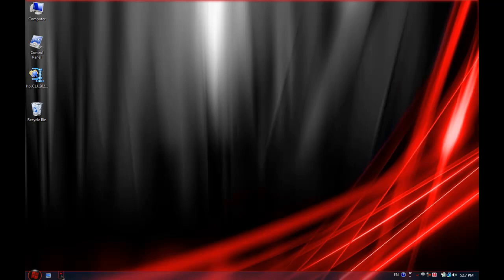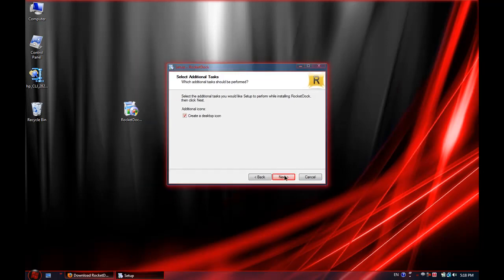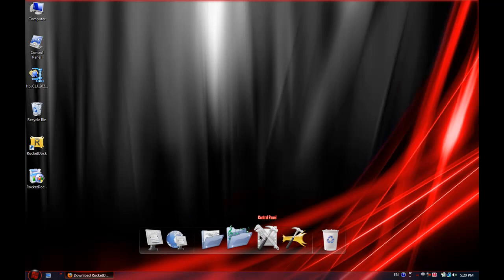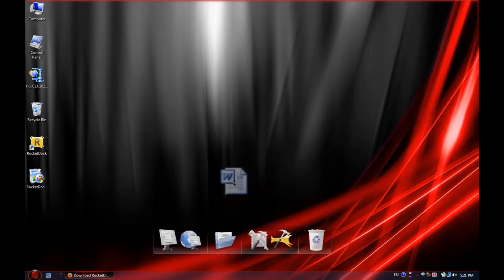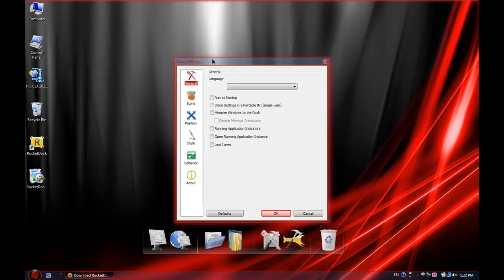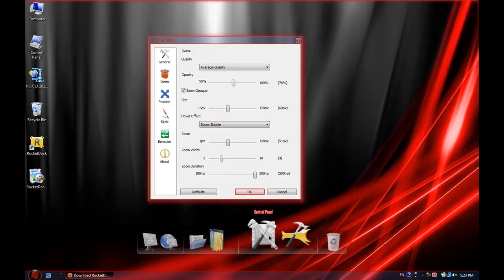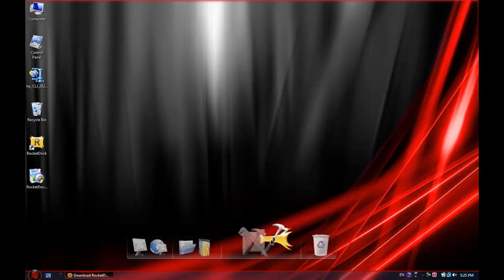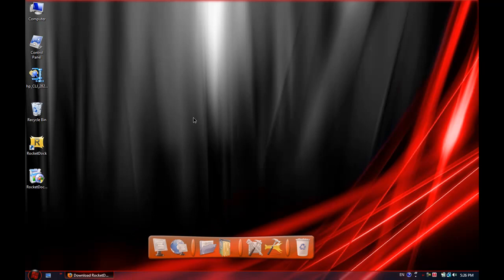Rocketdock Tutorial Part 1: How to Install and Use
A basic tutorial on how to download and install rocketdock on your computer, and the basic settings and functions of rocketdock.  Hope this helps!
TripleThreatzZz~ Scott